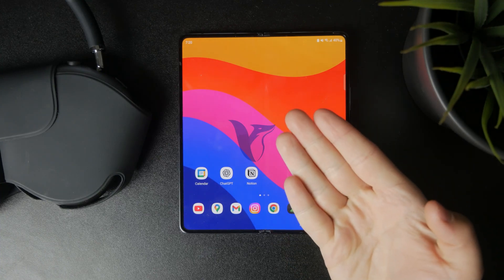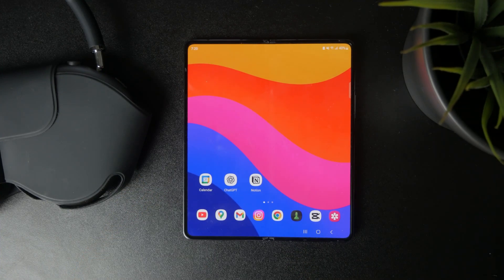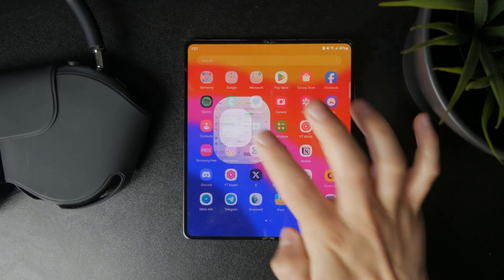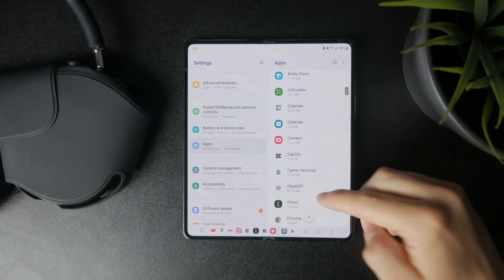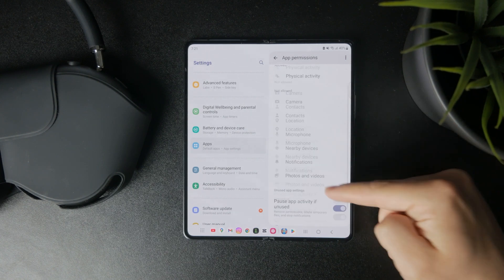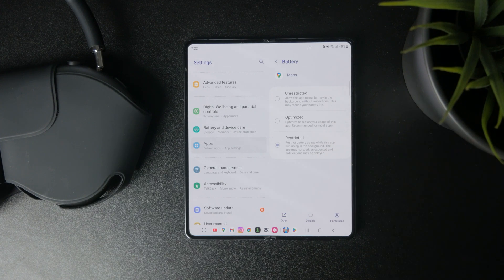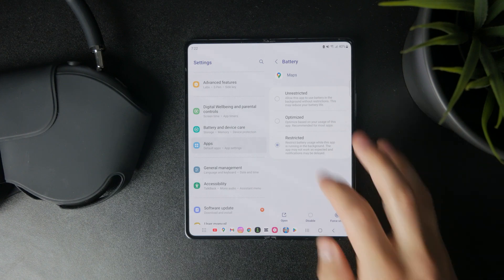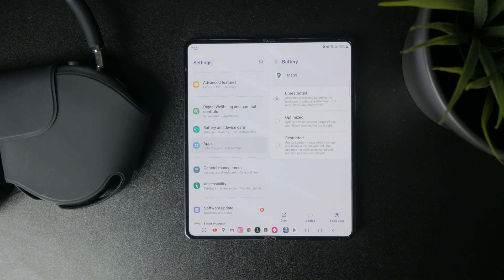What is Auto Start Permission Android? (explained)